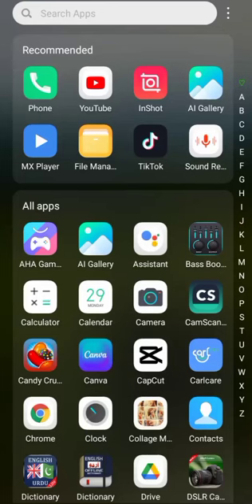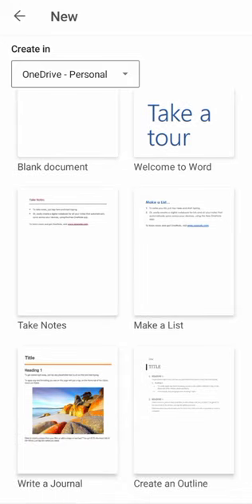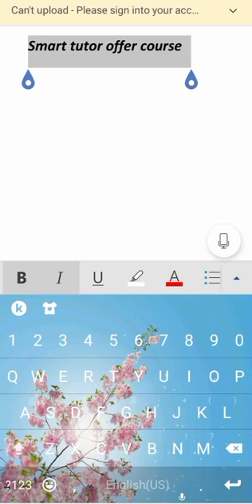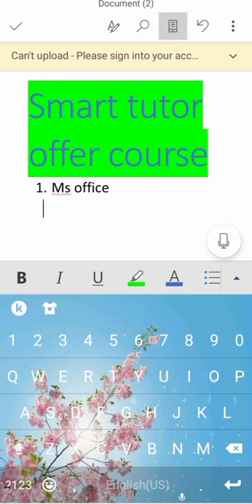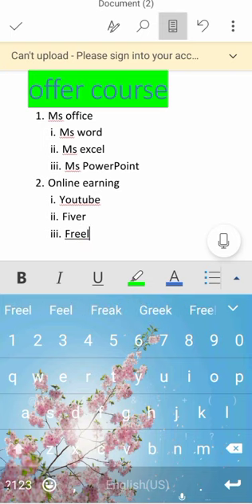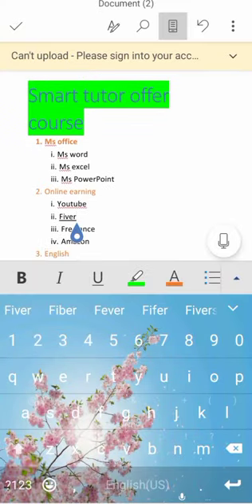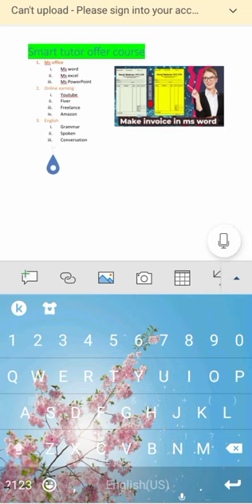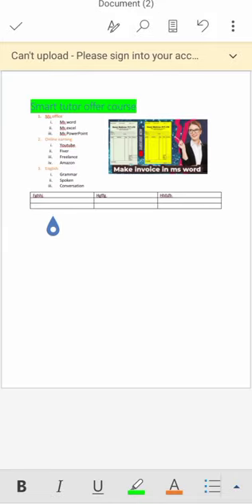How to Use MS Word in Mobile | MicroSoft Office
In this video I explain how to use ms word in mobile. Nowadays everyone use mobile then laptop or PC, so its better to know how to use word in mobile same like in PC.
You can create any kind of document in word same like you create in PC or laptop, you just need to install ms word in mobile and then open it and start creating document and make its fonts style color resize.
Also u can learn how to insert pictures and tables in document and you can make CV and other documents inside this ms word in mobile.

Learn in Hindi Urdu | education | tips | tricks | ms office | online teacher |